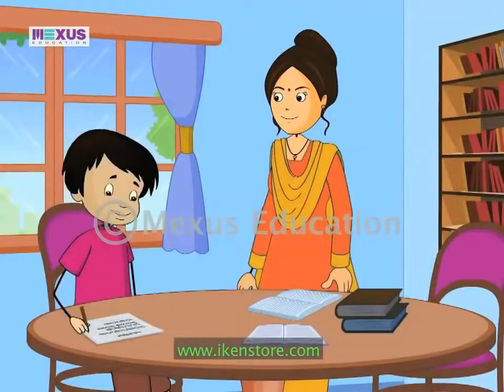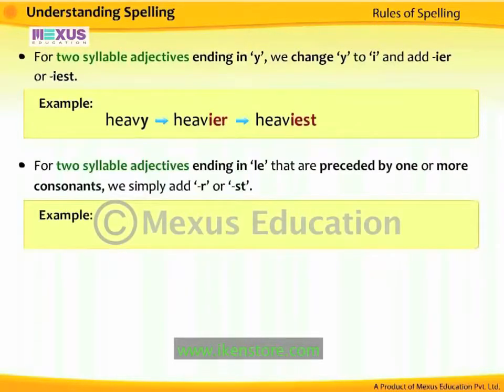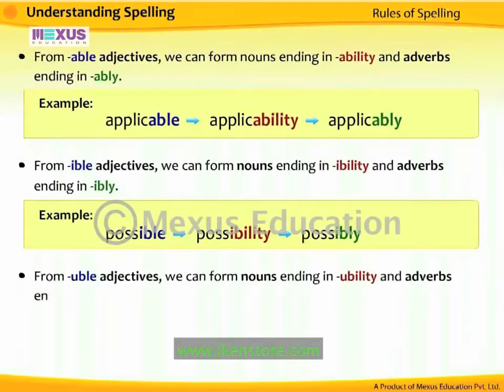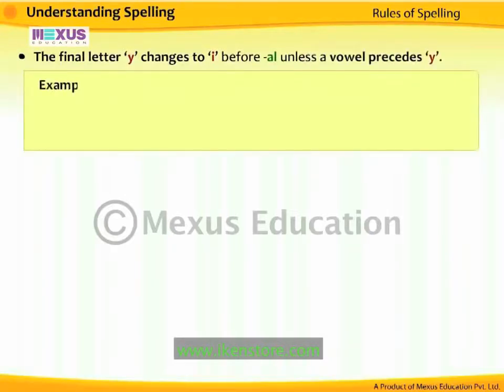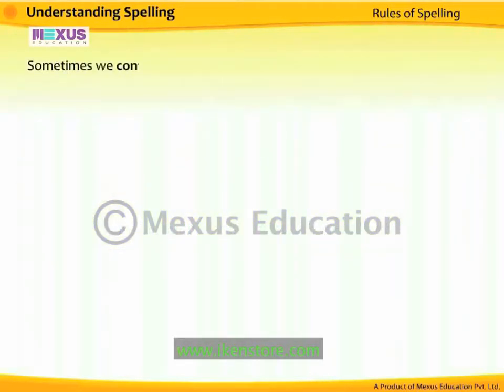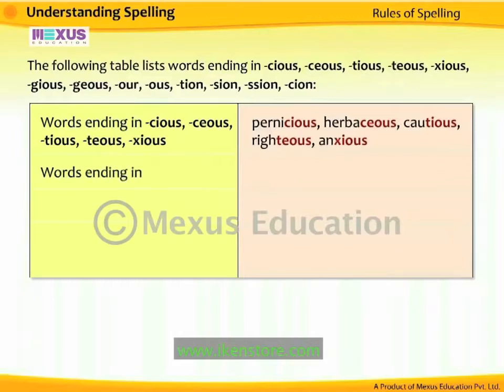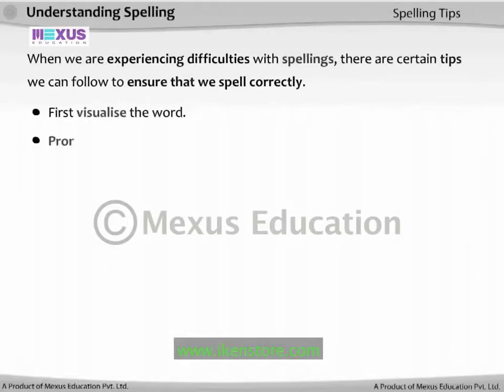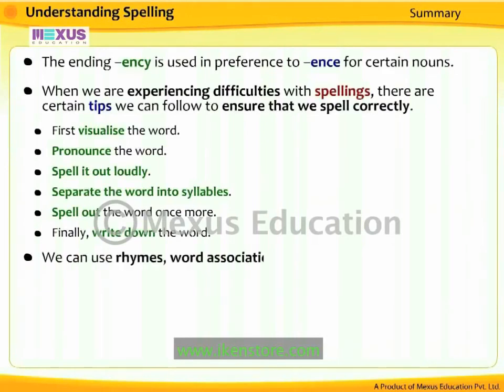READ and WRIT Spelling Part 2